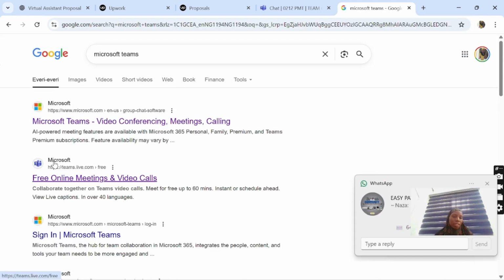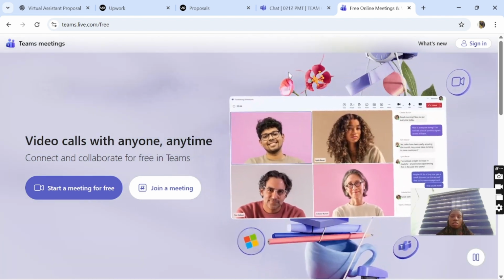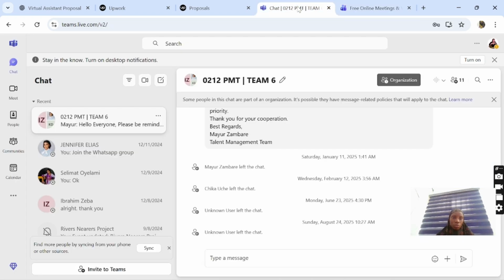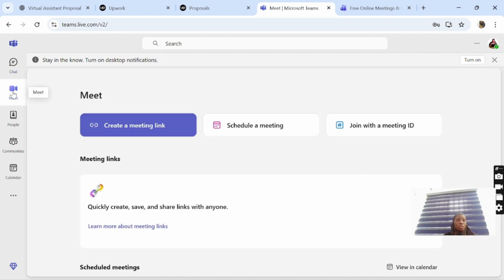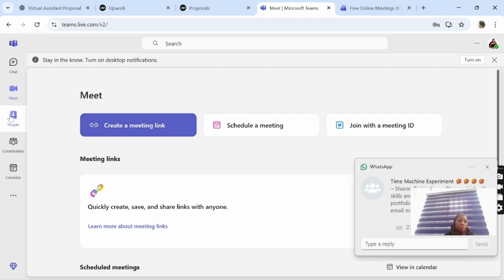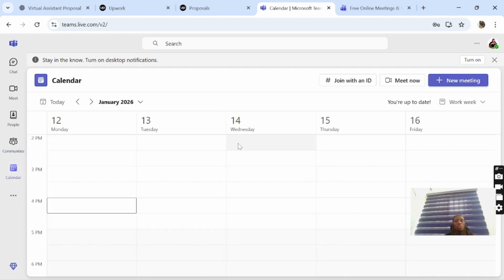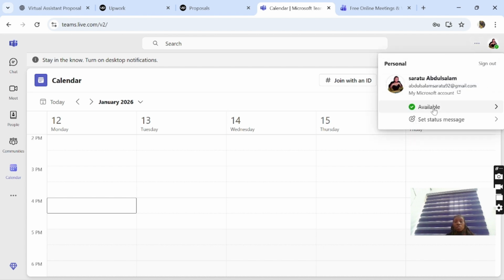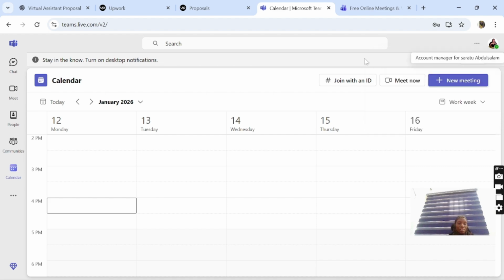How to use Microsoft Teams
Missing important messages on Microsoft Teams can slow down your work and cause unnecessary follow-ups.

In this video, I show a simple Microsoft Teams setting that helps you stay on top of conversations and respond on time, especially if you work remotely or manage multiple chats.

This video is part of my communication tools series, where I share practical tips on tools like Slack and Microsoft Teams to help you work smarter.

Tee Tech Innovations